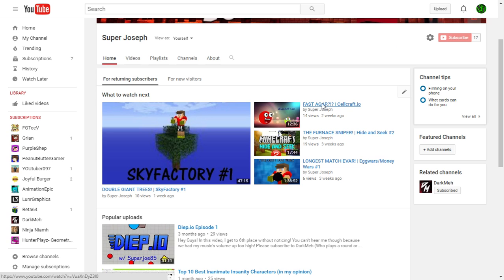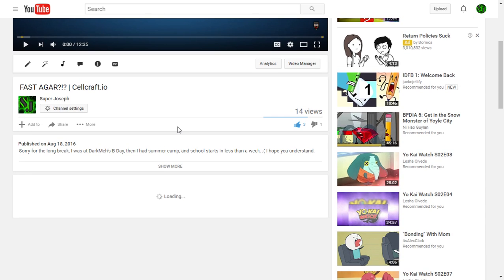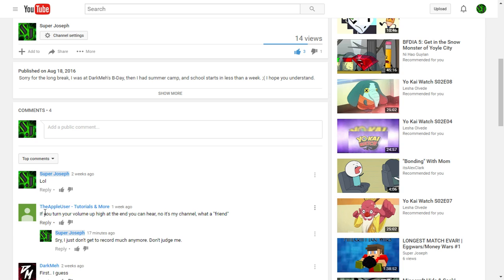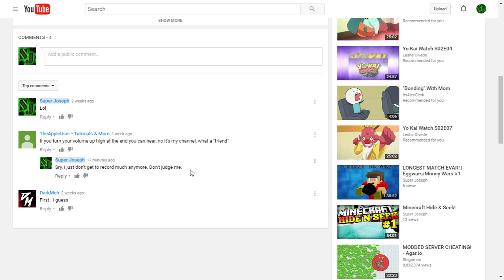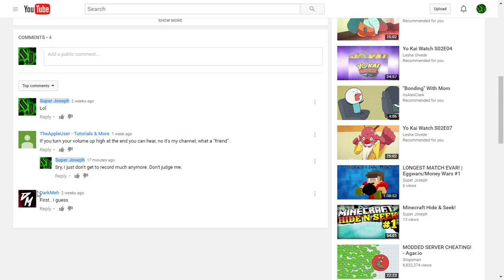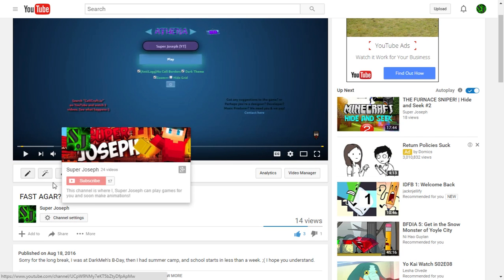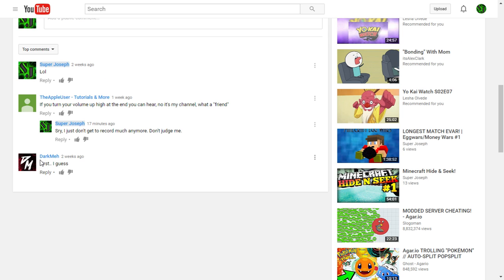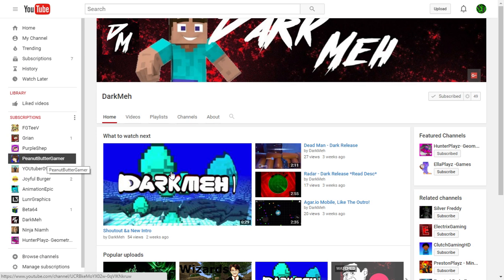Injuries, Hate, and Delays | What's Happening?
Just telling you guys three things.